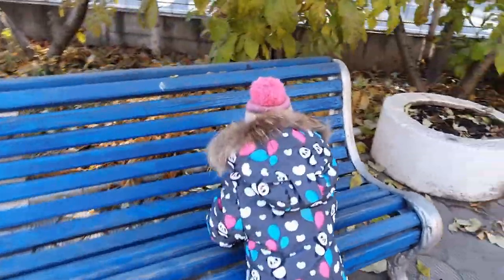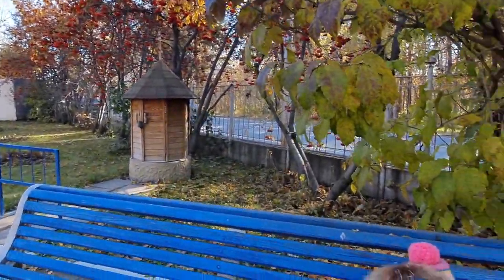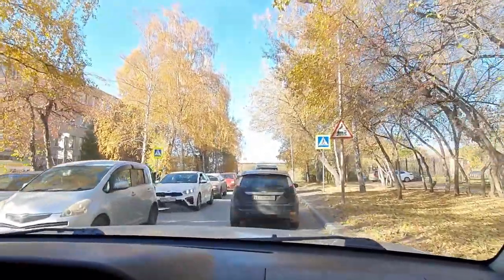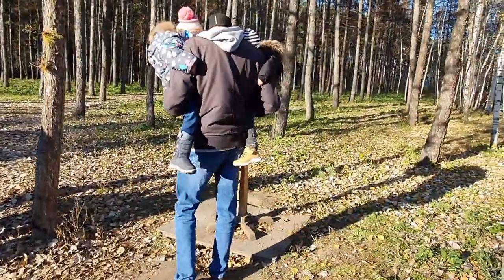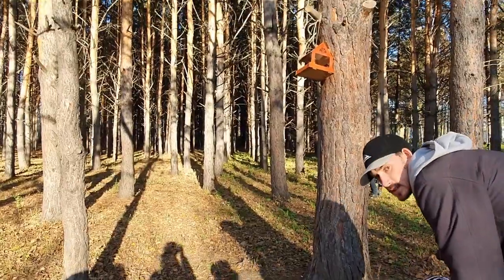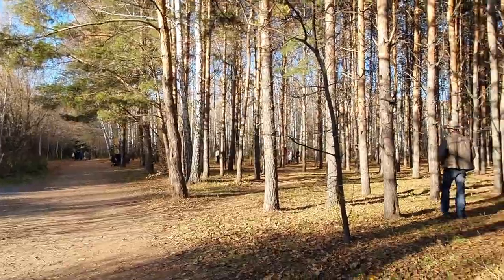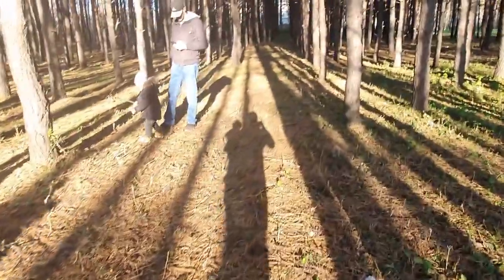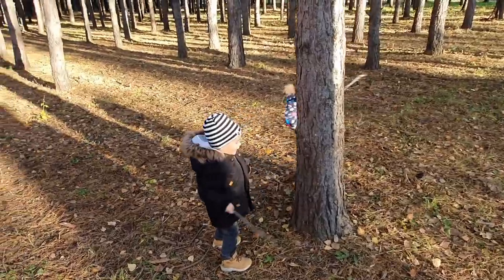FALL IN RUSSIA | BUYING WHEAT, A FAMILY WALK AND SQUIRRELS | A Beautiful Autumn day spent in nature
The children loved it and we hope you enjoy watching.

𝗣𝗿𝗼𝗱𝘂𝗰𝘁𝘀 𝘄𝗲 𝘂𝘀𝗲 𝗮𝗻𝗱 𝗿𝗲𝗰𝗼𝗺𝗺𝗲𝗻𝗱:

✅LAPTOP FOR EDITING

✅THE BEST TRAVEL MUG

✅RODE MIC WIRELESS GO

✅BOYER LAV MIC

✅FLEXIBLE TRIPOD PHONE STAND

✅DJI OSMO MOBILE 3 GIMBAL

MEET THE REST OF THE FAMILY ON YOUTUBE

🎥    @Russia Guy